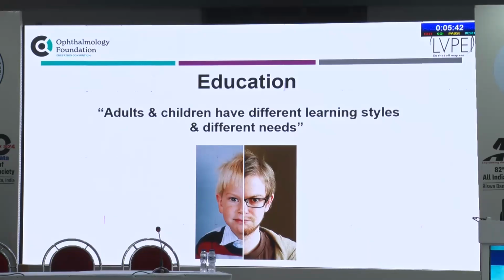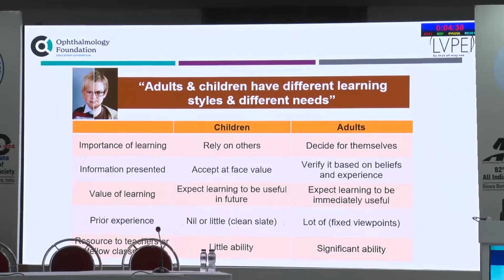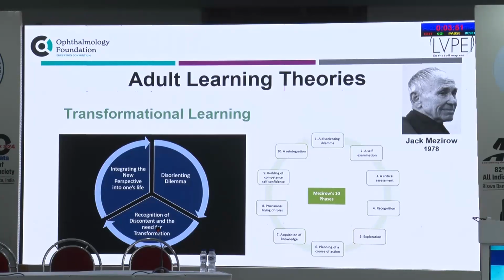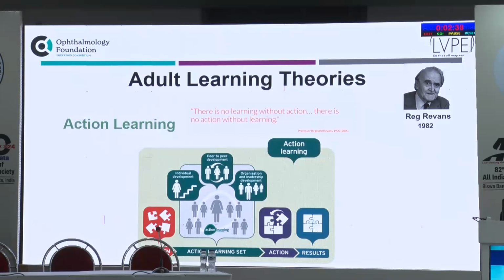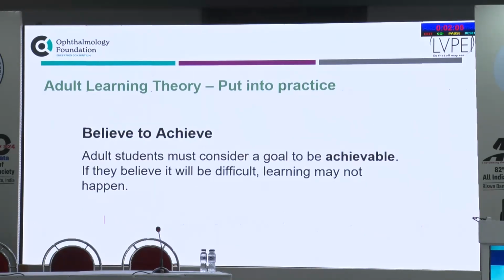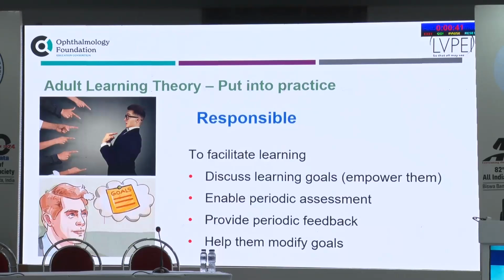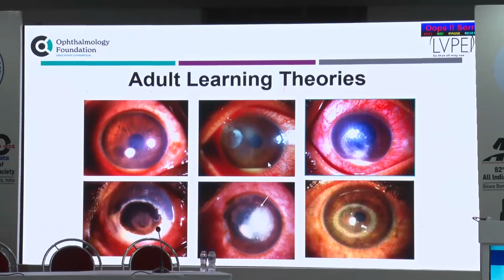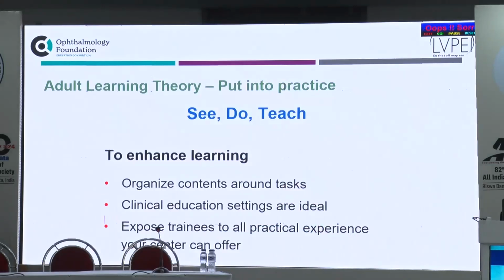AIOC2024 GP62 topic Dr Prashant Garg Adult learning principles